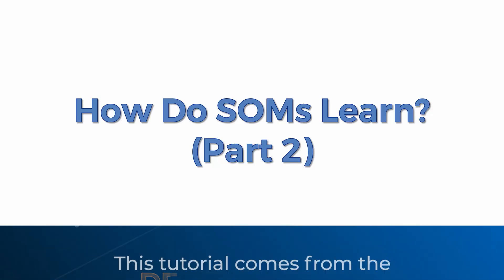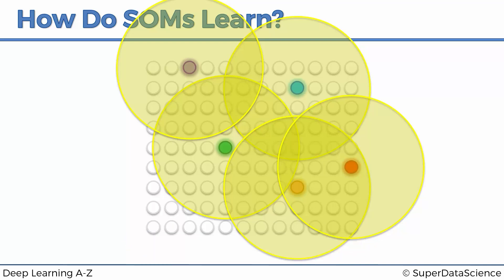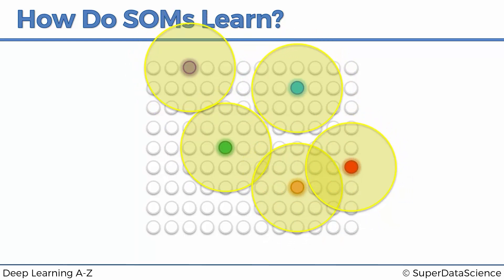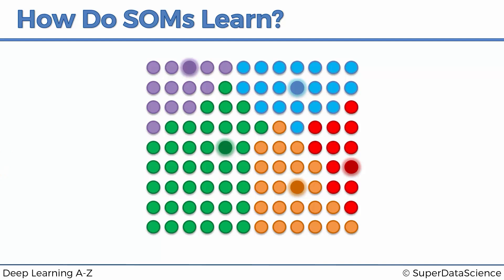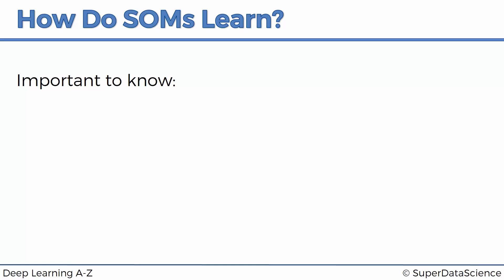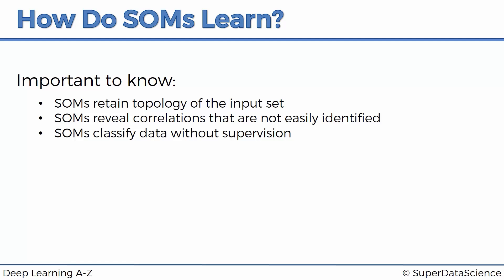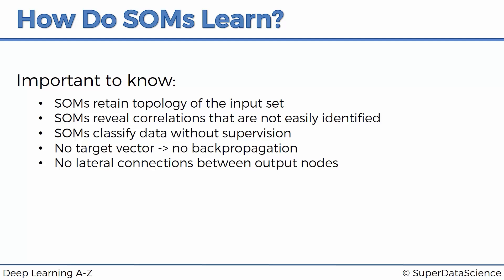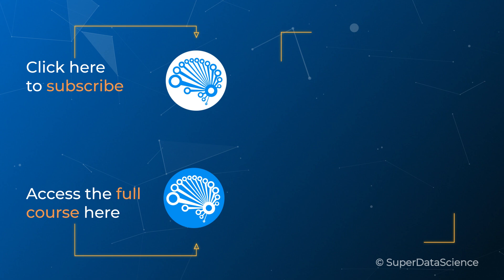How Do Self Organizing Maps (SOMs) in Artificial Intelligence Learn? Part 2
*First Part Here:* In this video, we delve deeper into how Self-Organizing Maps (SOMs) learn and refine themselves over multiple iterations. We explore the role of Best Matching Units (BMUs) and their effect on surrounding nodes, as well as the unique Künan learning algorithm that allows SOMs to improve precision by shrinking the radius of influence. Unlike other neural networks, SOMs don’t require labels or backpropagation, making them ideal for unsupervised learning. Watch to learn how SOMs retain data topology and reveal hidden patterns in complex data!

In this video, you’ll learn about the learning process of Self-Organizing Maps (SOMs) and how they refine themselves through unsupervised learning. Key takeaways include:

How Best Matching Units (BMUs) Work: Understand the concept of BMUs, which help identify and pull data points closer to them, allowing the SOM to self-organize based on input data.

Shrinking Radius of Influence: Discover how the radius of influence around each BMU decreases over time, making the SOM more precise with each iteration.

Topology Preservation: Learn how SOMs retain the structure of data, revealing underlying patterns and correlations that might not be visible otherwise.

Unsupervised Learning Advantages: Explore the benefits of SOMs for unsupervised learning, including the ability to classify data without labeled inputs or backpropagation, which differs from traditional neural networks.

SOMs in Data Visualization: See how SOMs visually represent complex data, offering a unique way to uncover hidden relationships.

This tutorial provides both a conceptual and visual understanding of how SOMs function, making it ideal for anyone interested in AI, data science, and machine learning.

*Chapters*
00:01 – Introduction to Self-Organizing Maps Learning Process
00:33 – Best Matching Units and Radius Calculation
01:05 – Node Update Process in SOMs
02:05 – Radius Shrinking in Künan Algorithm
03:12 – Precise Adjustments Through Iterations
04:14 – Visual Representation of SOM Learning
04:48 – Retaining Topology and Revealing Correlations
06:01 – Unsupervised Learning and Classification Without Labels
07:03 – No Backpropagation and No Lateral Connections
08:28 – Mathematical Insights in Self-Organizing Maps
09:17 – Further Resources and Course Conclusion